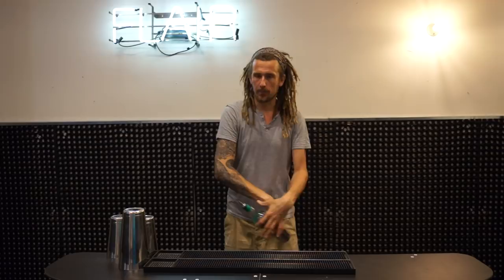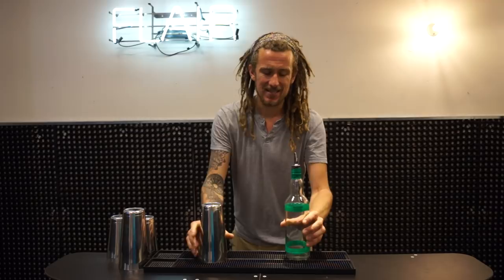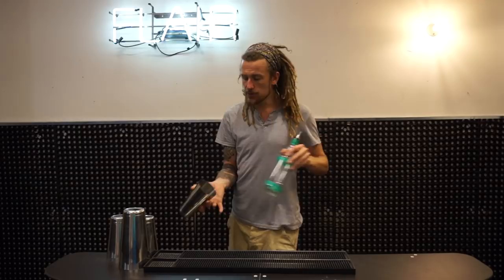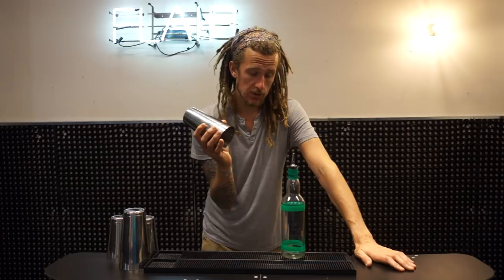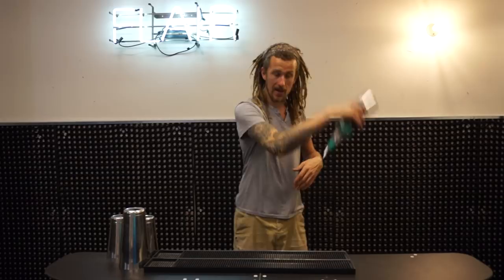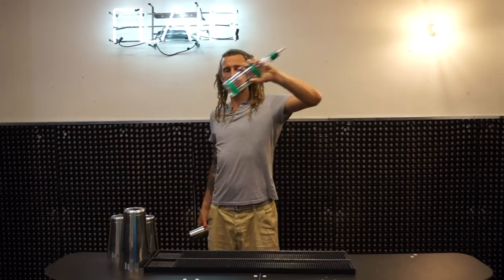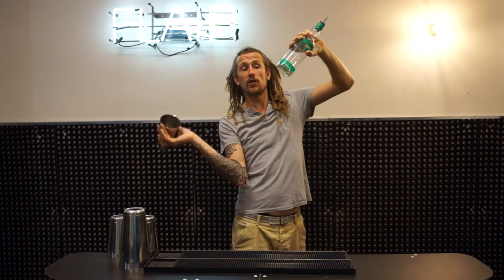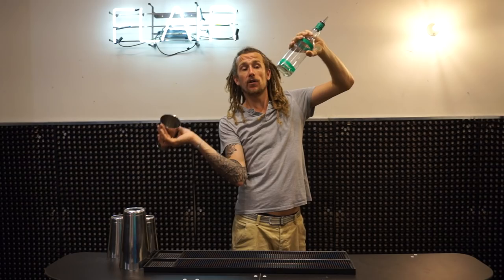3 minute Thursday - Episode 25 - Pop and Snatch